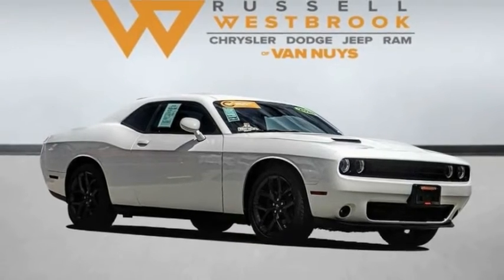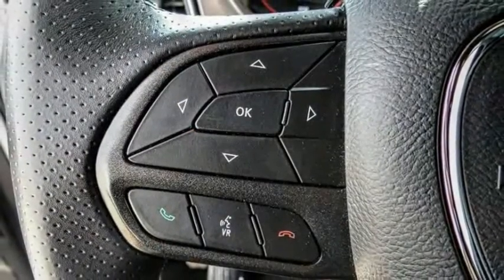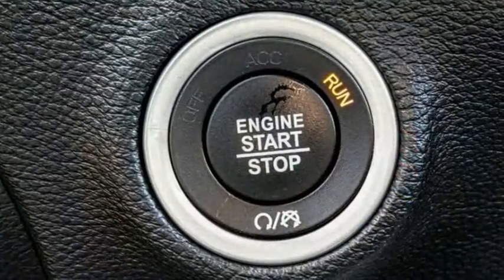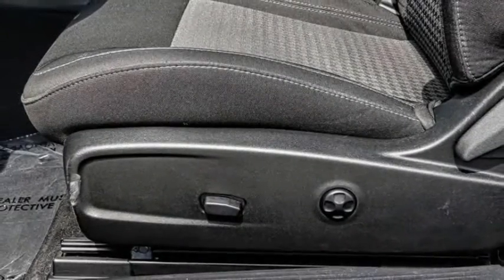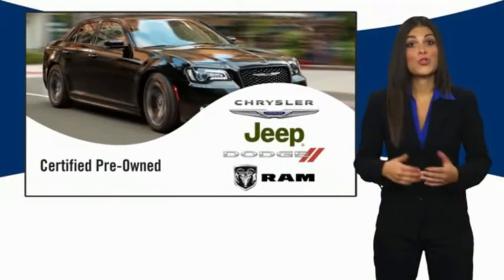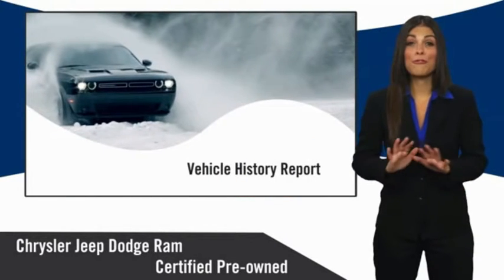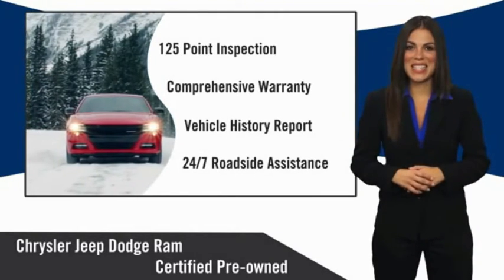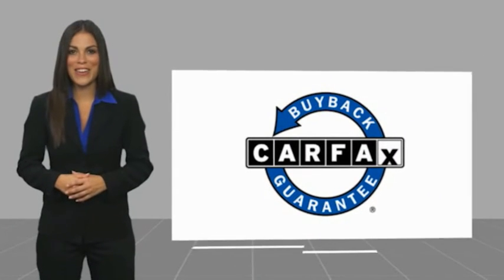2020 Dodge Challenger VAN NUYS LOS ANGELES SAN FERNANDO VALENCIA CANOGA PARK TV10662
2020 Dodge Challenger SXT RWD

RUSSELL WESTBROOK CHRYSLER DODGE JEEP RAM PROUDLY SERVICING VAN NUYS, LOS ANGELES, SAN FERNANDO, VALENCIA, CANOGA PARK, & SURROUNDING SOUTHERN CALIFORNIA LOCATIONS. THIS WHITE 2020 Dodge CHALLENGER IS EQUIPPED WITH A 3.6L V6 24V VVT, AUTOMATIC TRANSMISSION, AND RECEIVES AN ESTIMATED 19 City/30 Hwy MPG. CONTACT RUSSELL WESTBROOK CHRYSLER DODGE JEEP RAM OF VAN NUYS TO SCHEDULE A TEST DRIVE AND TAKE THIS 2020 Dodge CHALLENGER HOME TODAY, OR VISIT OUR SHOWROOM CONVENIENTLY LOCATED AT 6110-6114 VAN NUYS BLVD VAN NUYS, CA 91401. STOCK #: TV10662 | 2020 Dodge Challenger SXT RWD POWER WINDOWS ALLOY WHEELS TRACTION CONTROL 2020 Dodge CHALLENGER SXT RWD **7-YEAR / 100,000 MILE CPO WARRANTY**, **BACKUP CAMERA**, **SIRIUS XM RADIO**, **BLUETOOTH WIRELESS / HANDS FREE**, **UCONNECT**. 19/30 City/Highway MPG Certified. At Russell Westbrook Chrysler Dodge Jeep Ram of Van Nuys we provide premium customer service with a hassle-free buying experience. Make sure to ask about our $0 Down Financing on this vehicle! FCA US Certified Pre-Owned Details: * 125 Point Inspection * Includes First Day Rental, Car Rental Allowance, and Trip Interruption Benefits * Limited Warranty: 3 Month/3,000 Mile (whichever comes first) after new car warranty expires or from certified purchase date * Vehicle History * Roadside Assistance * Powertrain Limited Warranty: 84 Month/100,000 Mile (whichever comes first) from original in-service date * Transferable Warranty * Warranty Deductible: $100 CARFAX One-Owner. Clean CARFAX. At Russell Westbrook Chrysler Dodge Jeep Ram or Van Nuys, every customer is a winner! All vehicles feature Market-Based Pricing, CARFAXTM Vehicle History Reports, and reconditioning records. Russell Westbrook Chrysler Dodge Jeep Ram or Van Nuys - A Team Above All - Above All, A Team! STOCK #: TV10662 | VIN: 2C3CDZAG4LH178693 | 2020 Dodge Challenger SXT RWD POWER WINDOWS ALLOY WHEELS TRACTION CONTROL Russell Westbrook CDJR of Van Nuys